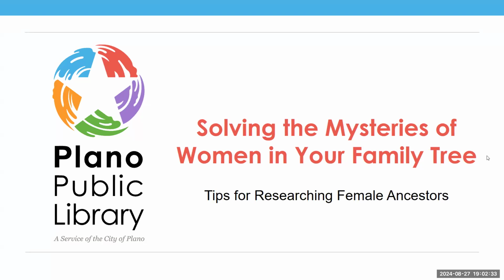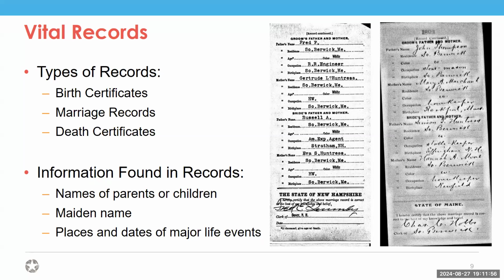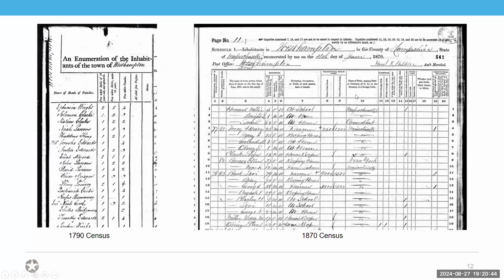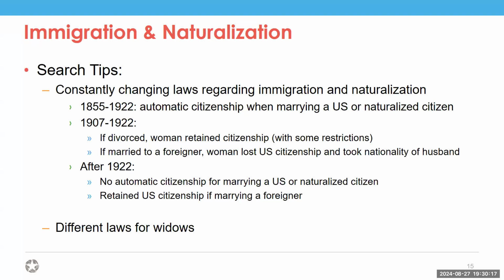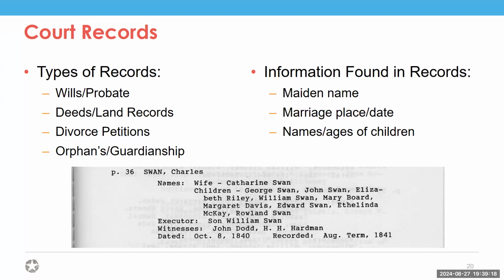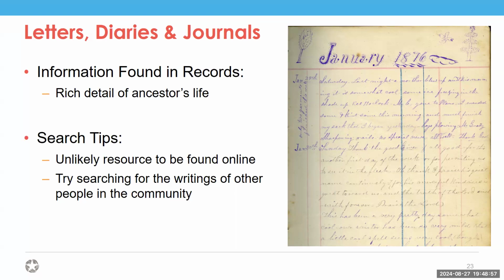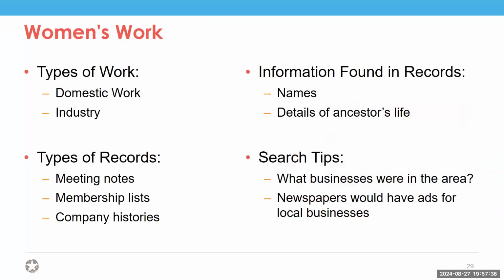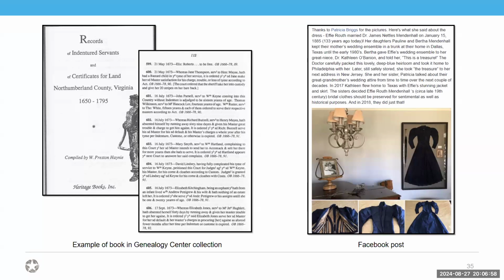Genealogy: Solving the Mysteries of Women in Your Family Tree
Learn creative ways to research your female ancestors